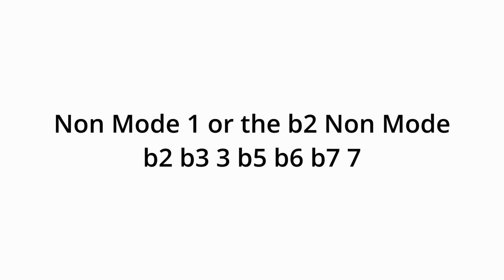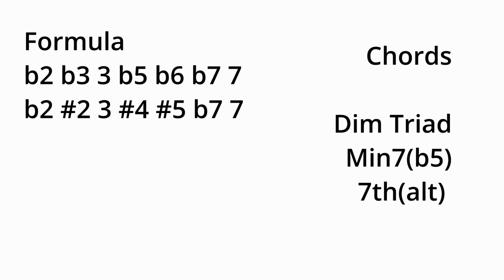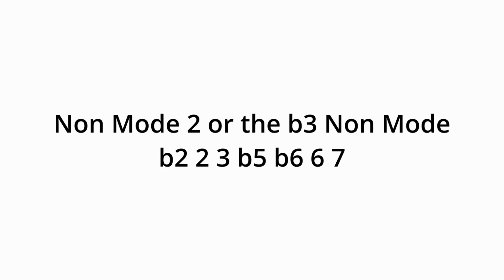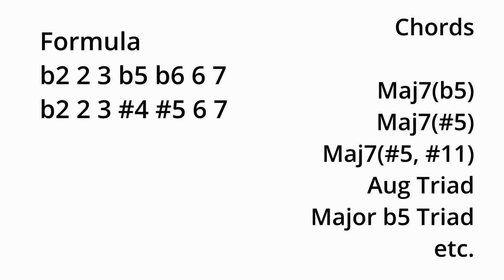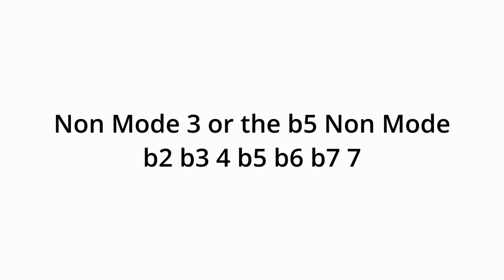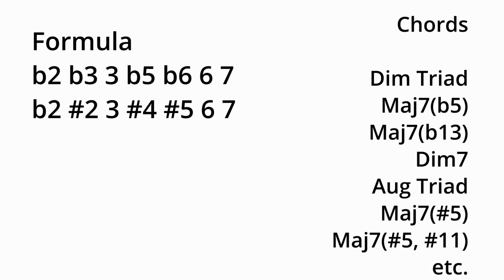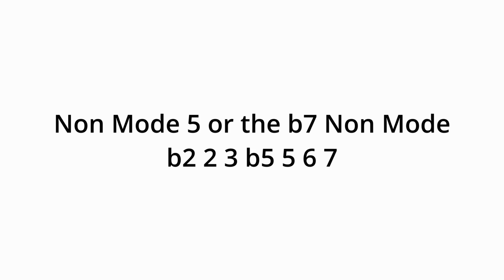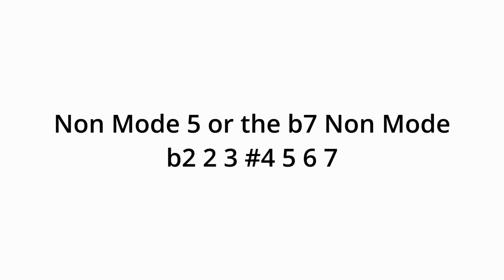NON-MODES | 5 Modes You Have NEVER Heard Of!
Learn how to play outside using the most common of scales; the Major Scale. This video goes through some not so common applications of the Major Scale and the best thing of all; you can apply this immediately.

The topic of today's lesson is the Non-modes of the major scale! Most of us have all heard about the Modes (Ionian, Dorian, Phrygian, Lydian, Mixolydian, Aeolian, Locrian); but never have I come across the Non-modes. By moving the structure of the Major Scale to some odd positions, you can find 5 completely new applications to the Major Scale we all know and love.

These 5 applications go from wacky, to versatile, to outside. The perfect sounds to play all sorts of novel genres like Jazz, Jazz Rock Fusion, Progressive (Rock, Metal, Fusion), etc.

Timestamps:

00:00 Intro
00:16 Performance
00:43 Concept Explanation
2:38 Non-Mode #1
03:31 Non-Mode #1 Formula
04:08 Non-Mode #1 Chords
05:14 Non-Mode #1 Application Hack
05:40 Non-Mode #1 Examples
05:48 Non-Mode #2
05:58 Non-Mode #2 Formula
06:32 Non-Mode #2 Chords
Non-Mode #2 Application Hack
07:18 Non-Mode #2 Examples
07:24 Non-Mode #3
07:34 Non-Mode #3 Formula
07:49 Non-Mode #3 Chords
08:33 Non-Mode #3 Application Hack
08:41 Non-Mode #3 Examples
08:51 Non-Mode #4
09:01Non-Mode #4 Formula
09:18 Non-Mode #4 Chords
09:48 Non-Mode #4 Application Hack
10:04 Non-Mode #4
10:18 Non-Mode #5
10:28 Non-Mode #5 Formula
10:55 Non-Mode #5 Chords
11:14 Non-Mode #5 Application Hack
11:34 Non-Mode #5 Examples
11:46 Outro

**BOOK**
"The Art of Scale Weaving"

**INSTRUCTIONAL BOX SETS**
Guitar Tutorials "10 Modern Fusion Licks"